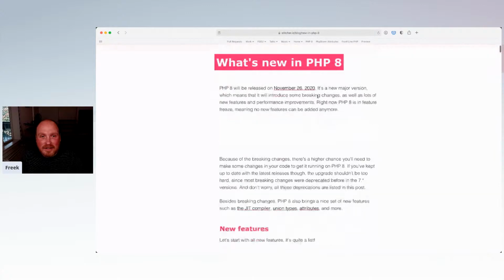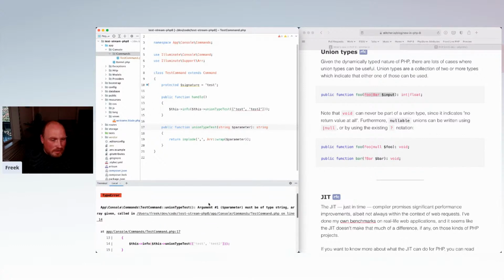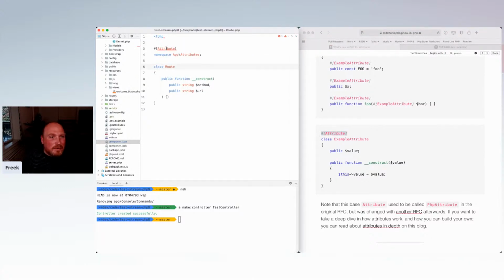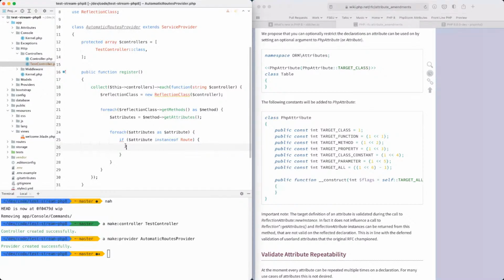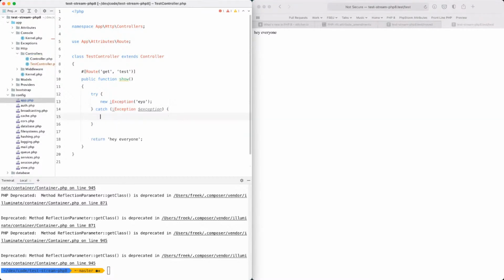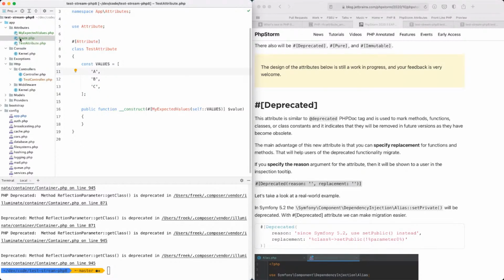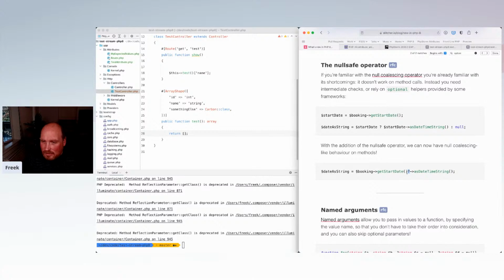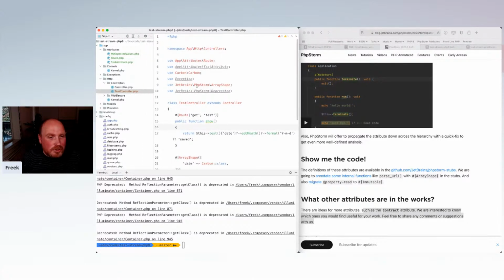Exploring PHP 8 features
02:06 start stream

This week, I'll start recording videos for the upcoming Front Line PHP video course Before recording those videos, I want to experiment with the features of PHP 8 a bit.

Join me as I try out all the new features.